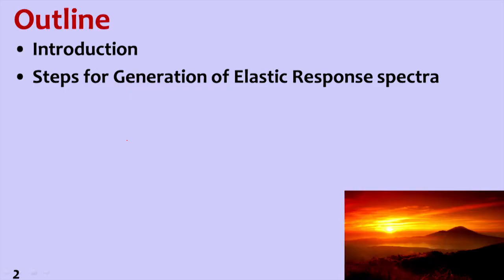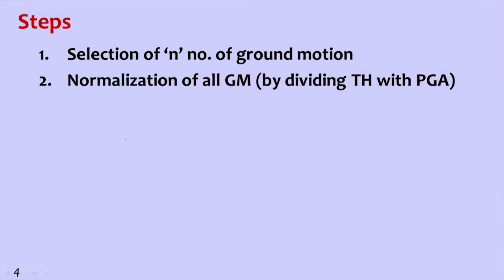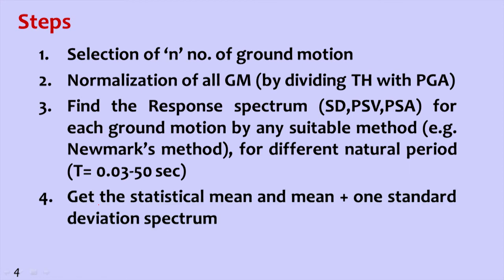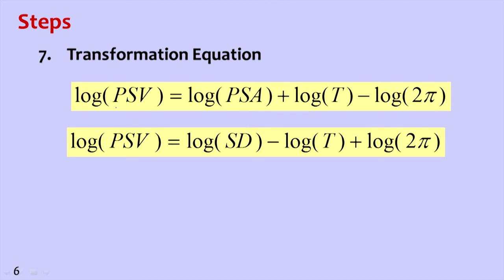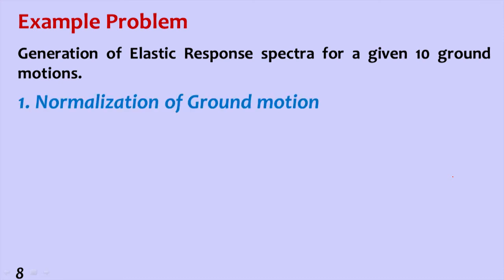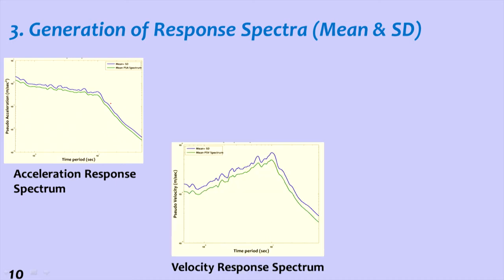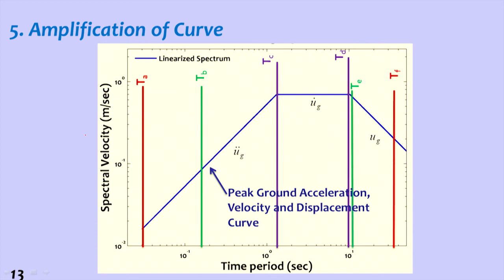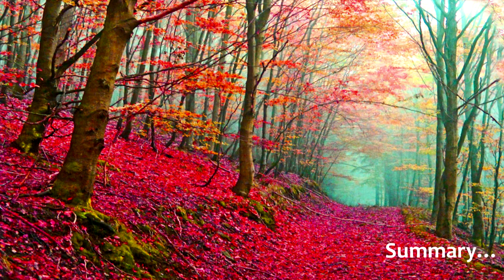W09M02 Generation of Elastic Design Response Spectra